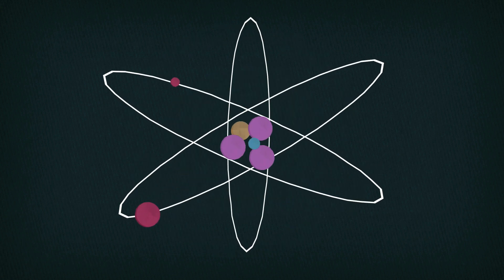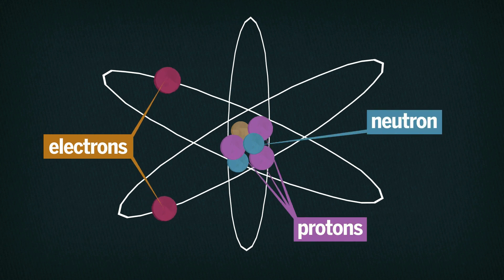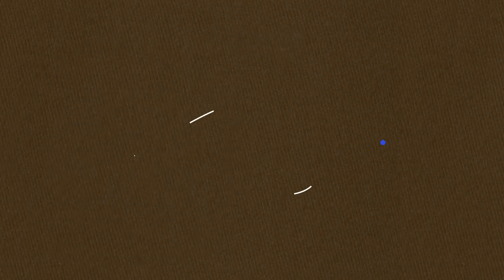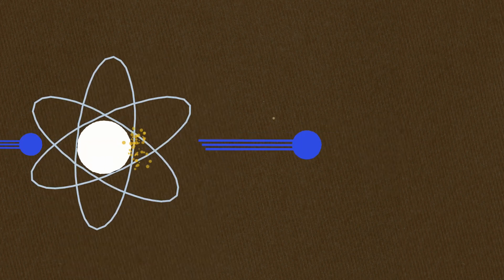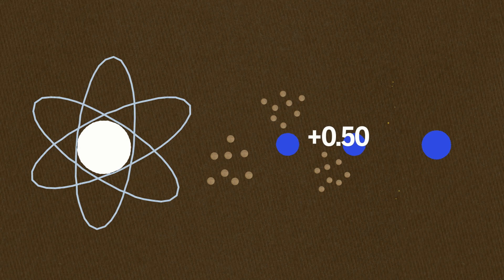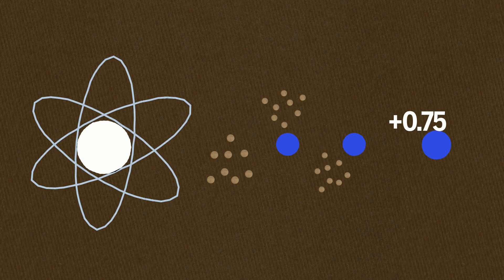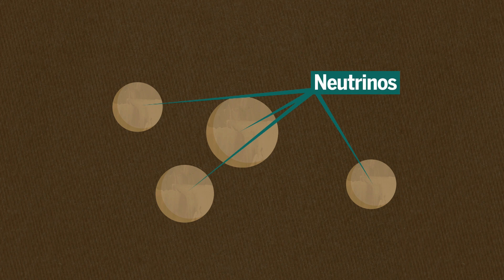What is a Neutrino? with Professor Ed Kearns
Boston University particle physicist Ed Kearns attempts to demystify the mysterious neutrino.